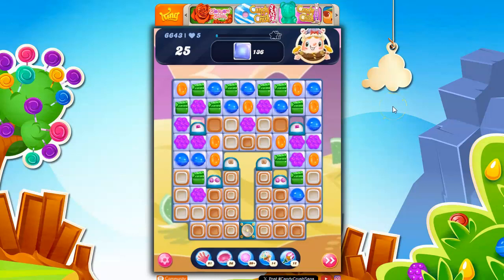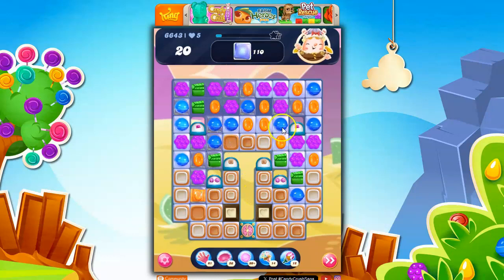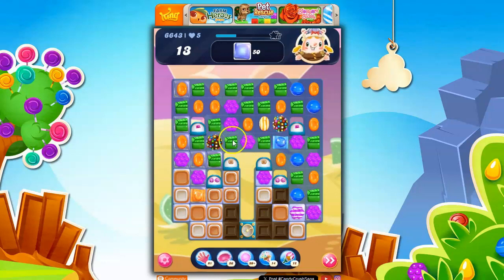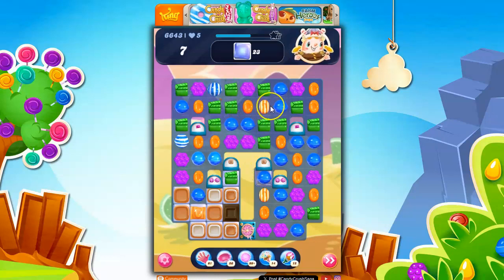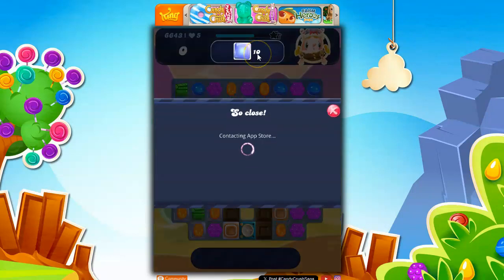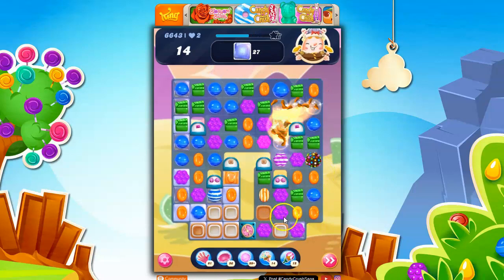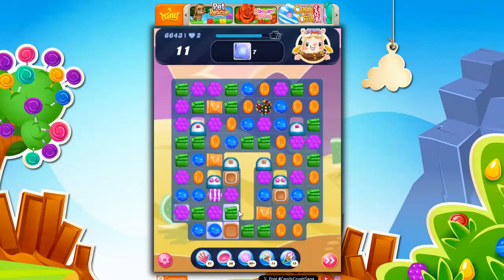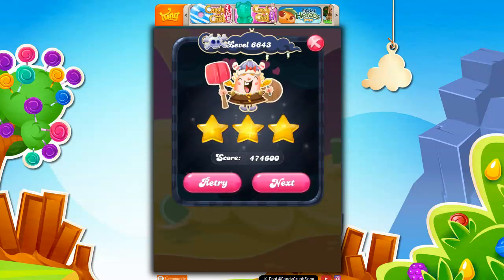Candy Crush Level 6643 Talkthrough, 25 Moves 0 Boosters